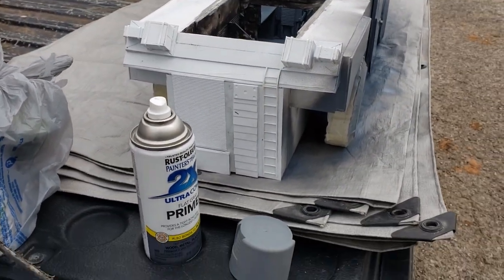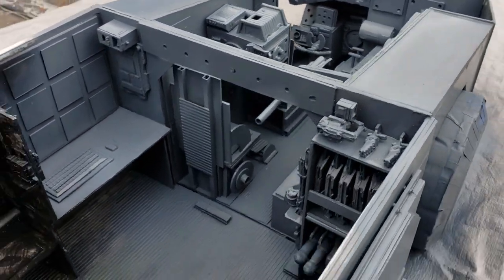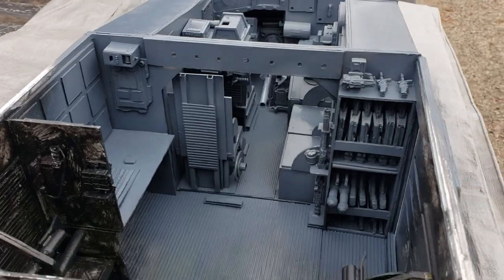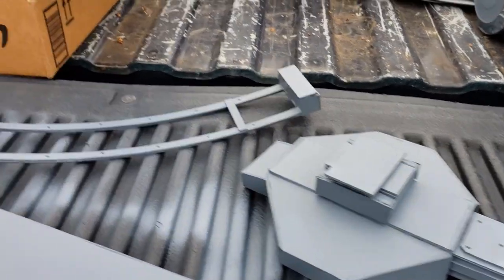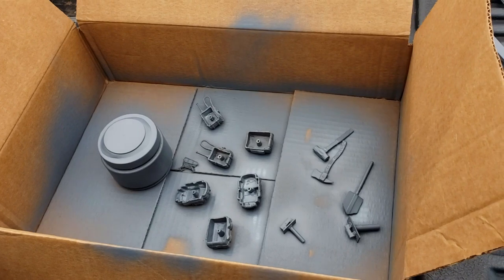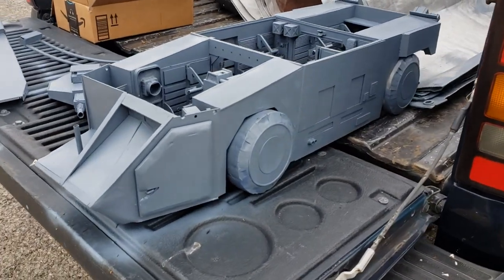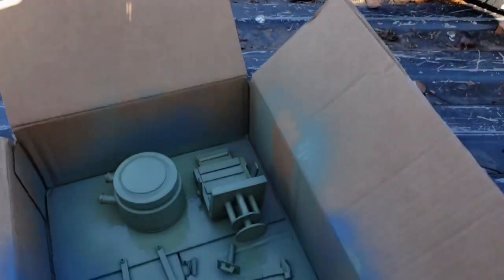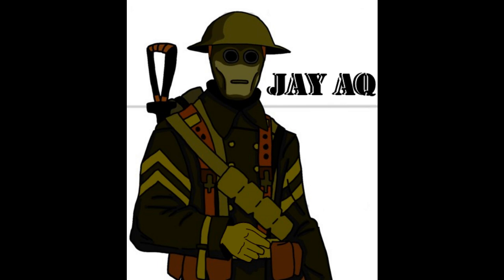Aliens APC scratch build update - priming and painting.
Update on my scratch build 1:12 scale styrene APC. Based on the Colonial marines Armored Personnel carrier from the movie Aliens.

I really should have been numbering these videos along the way. Next project I will.